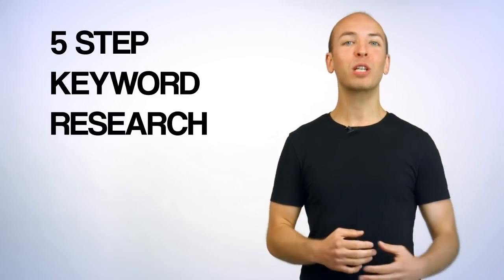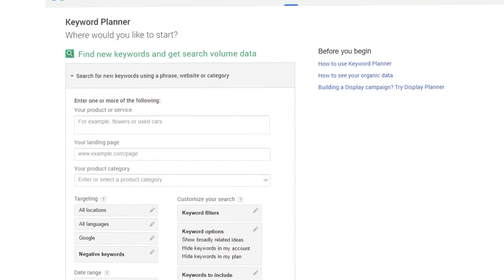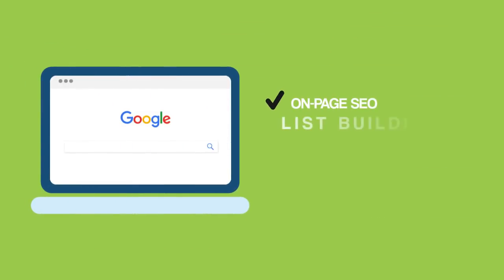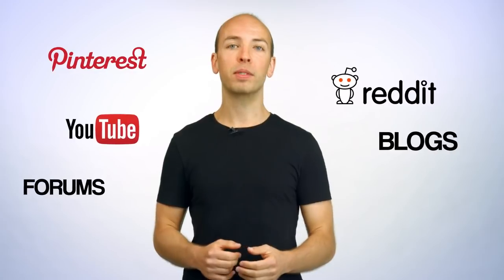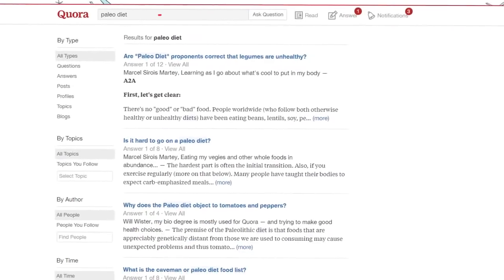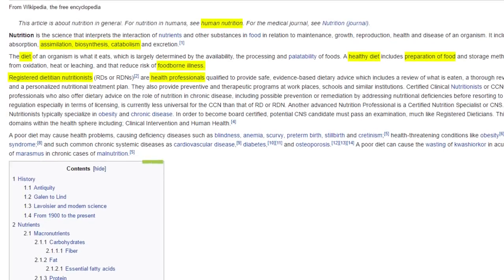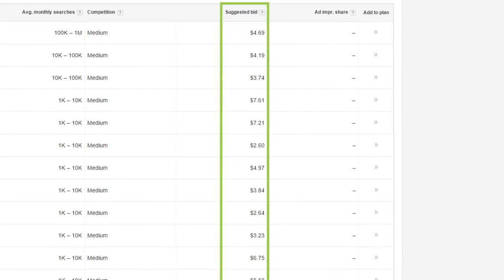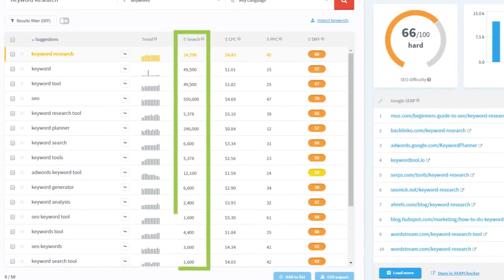Advanced Keyword Research Tutorial (5-Step Blueprint)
Want to do keyword research the right way in 2019? Then check out this insanely actionable SEO tutorial.

In this video I'll reveal my 5-step process for finding awesome keywords that your competition doesn't know about.

Here's a breakdown of what you'll learn:

First, I'll go over the first step to having any sort of success with keyword research. You see, most people fire up a random tool and pick a keyword out of thin air. But there's a better (and smarter) way.

Next, I'll get into the ninja strategies that I use to find topics and keywords. Many of these are a bit outside the box, but they work.

Then, you'll learn how to pick a keyword from a list of options. If you've ever wondered: "OK so I have a bunch of keywords...how do I pick the best one?", you'll really enjoy this section of the video. Here's where I'll show you which factors matter when deciding between different terms to optimize your site around.

And finally, I'll cap things off with a sweet little bonus tip (and a mini case study).

Of course, like any of my videos, I also sprinkle in LOTS of examples, pro tips and case studies. I'll also show you how I use the Google Keyword Planner (and a few other tools that I recommend).

In short, if you want to learn how to do keyword research, I recommend checking out today's video.